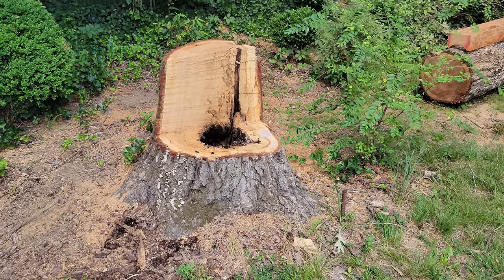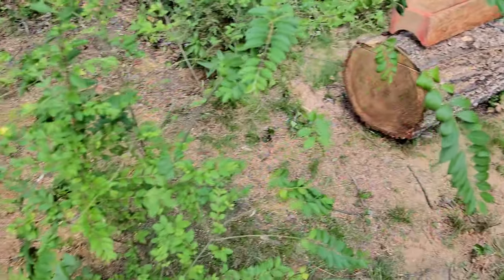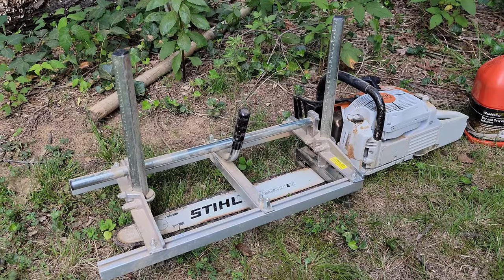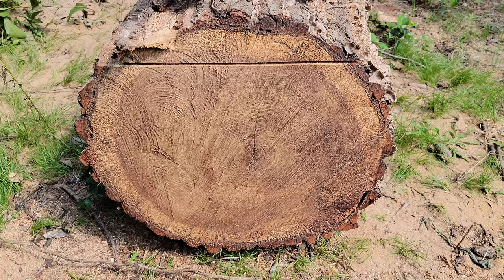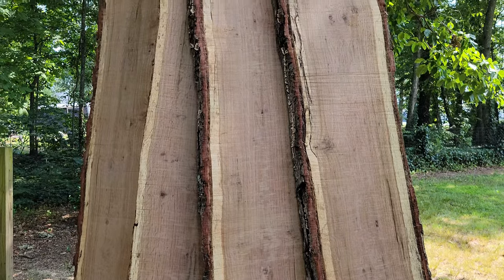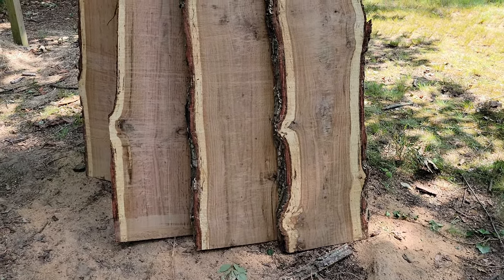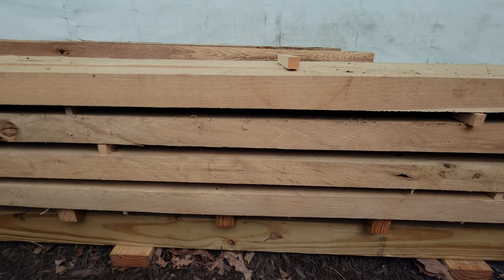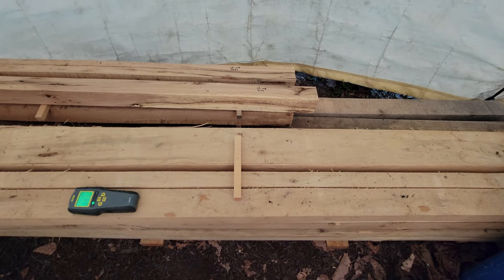Ants killed the tree. I'll keep the lumber.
This white oak tree came down after years of being eaten by ants and other borers.  It would make good firewood, but it will make even nicer lumber.  White oak is very weather resistant, and once it's cut and dried I can use it for outdoor projects.  If I dry it in a kiln to eliminate the bugs, it will make some nice indoor projects too.

Ants really seem to enjoy oak wood, and it seems like every year I'm losing another tree, including red oak, white oak, and chestnut oak.  I'm trying to manage the ant population, but as indicated from the inside of this stump, a lot of my trees have been dead for years and just haven't admitted it yet.

Some of the materials used or mentioned in this video are listed below.

Anchorseal 2
General pinless moisture meter
24" Granberg mill (The one I have)
30" Granberg mill
36" Granberg mill (The one I wish I had)